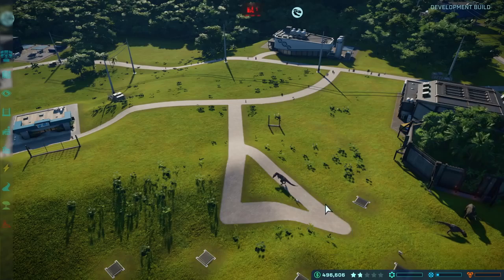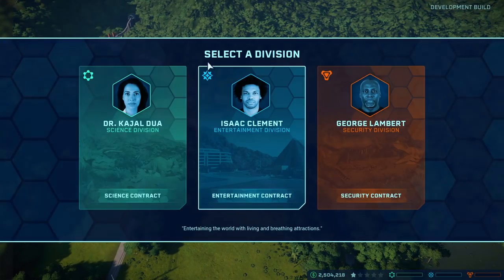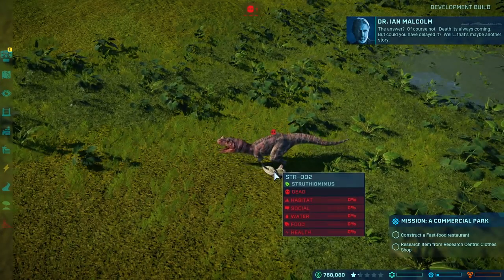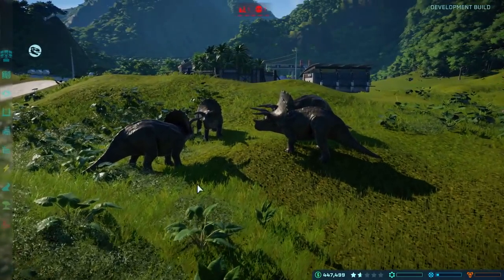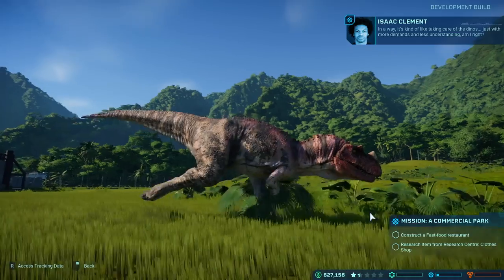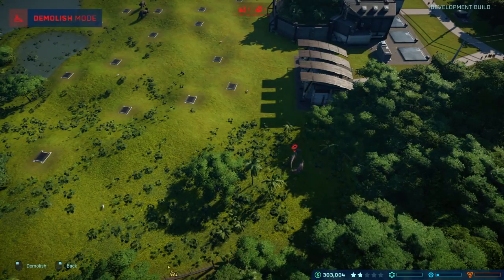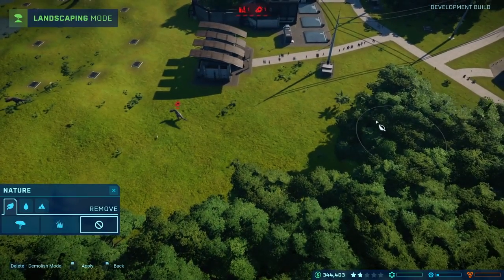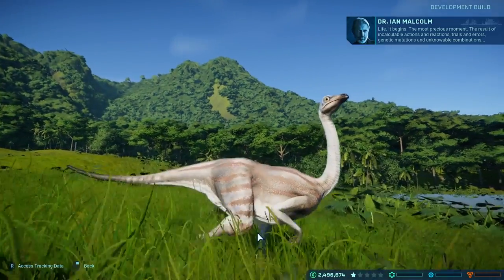Jurassic World Evolution Tips, Tricks & Hacks For ULTIMATE CARNAGE From Jeff Goldblum MTV Games